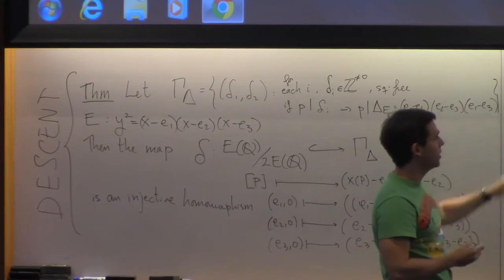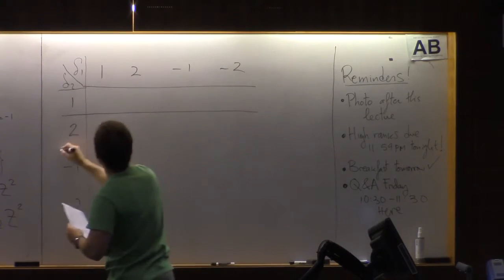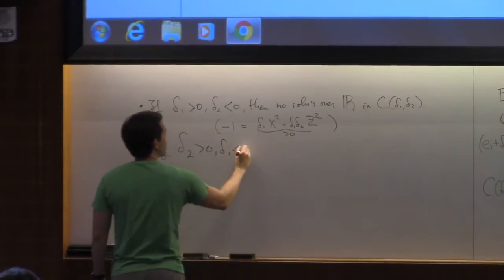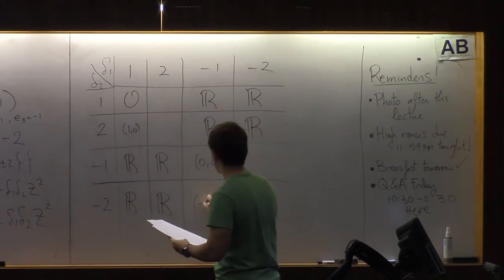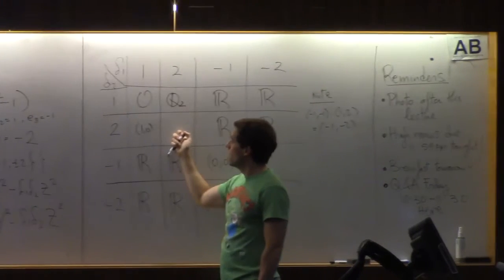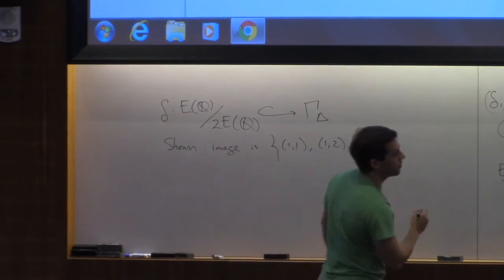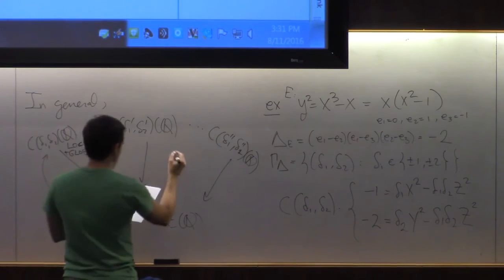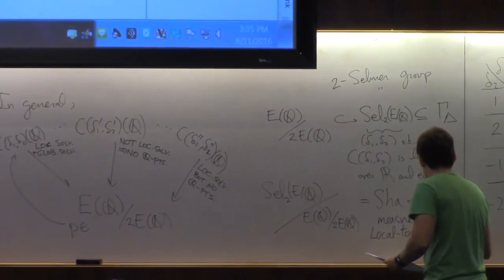Introduction to elliptic curves (Álvaro Lozano Robledo) - Part 7 of 8